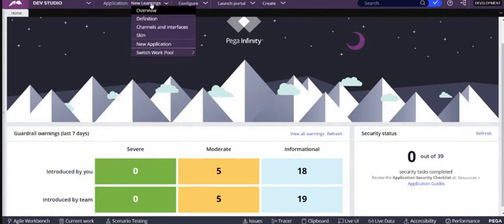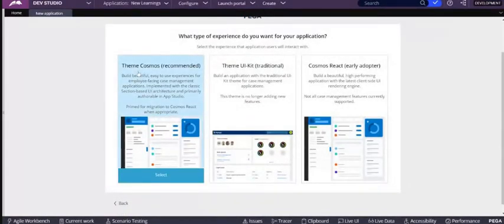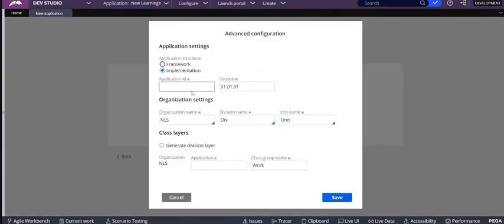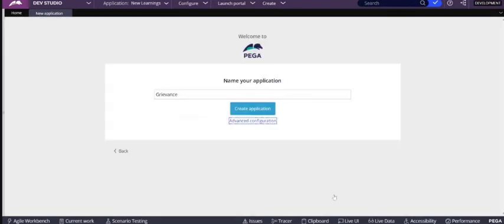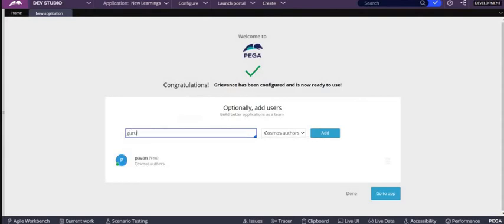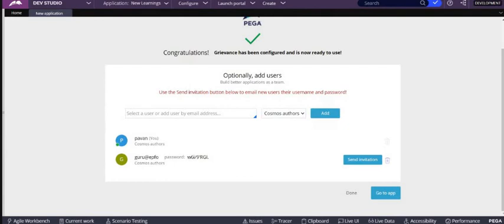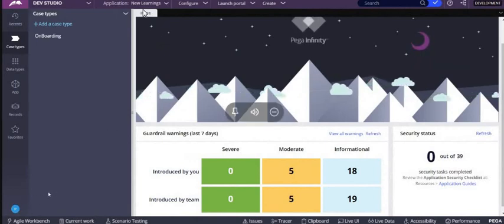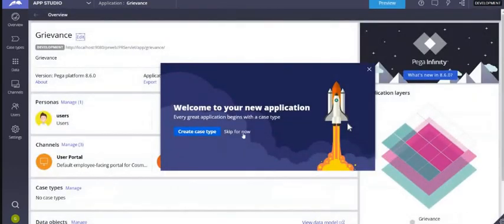Create Application new version of Pega